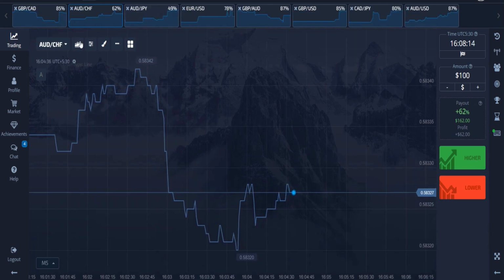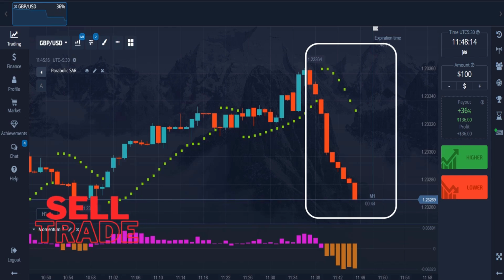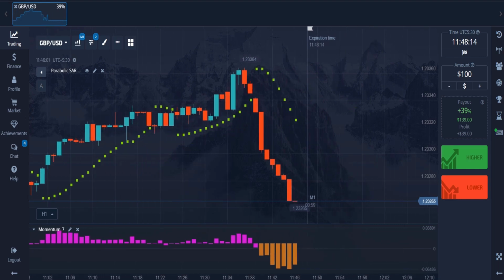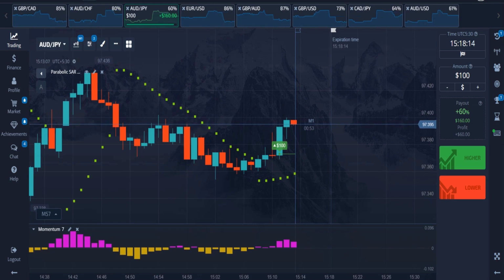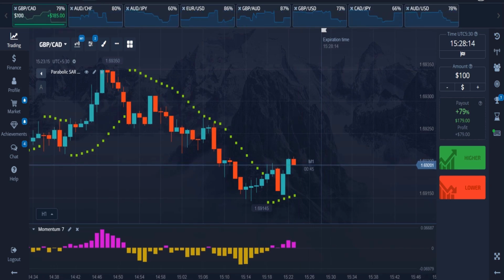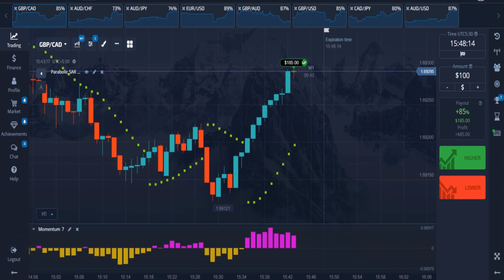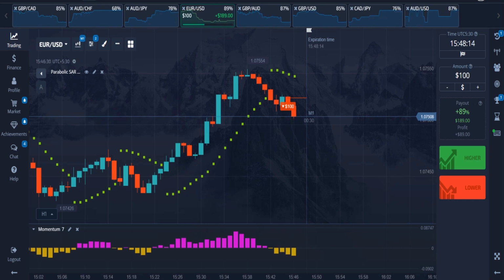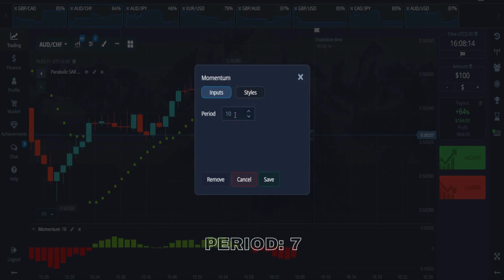The Most Powerful Pocket Options Strategy | Best Binary Options Strategy for Beginners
Discover the Powerful Pocket Option Trading Strategy with Parabolic SAR & Momentum Indicators!

In this video, I’ll show you a simple and effective binary options strategy using the Parabolic SAR and Momentum indicators. This strategy is great for beginners and works across all trading sessions, including real and OTC markets.

What you’ll learn in this video:
✅ How to use the Parabolic SAR & Momentum indicators effectively
✅ Trading rules for identifying potential trade setups
✅ Tips for trading responsibly and managing risk

Key Highlights:
📊 Suitable for both real and OTC markets
⏰ Works in all trading sessions
👨‍🏫 Beginner-friendly strategy